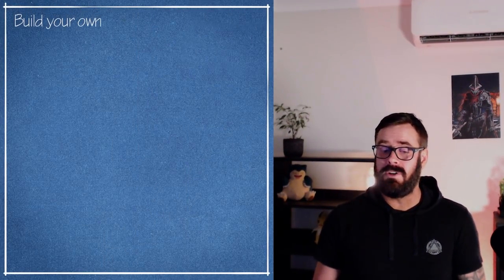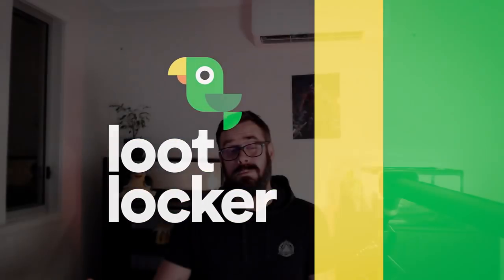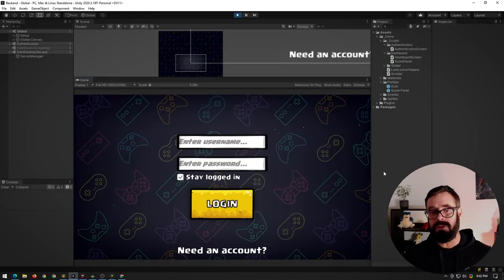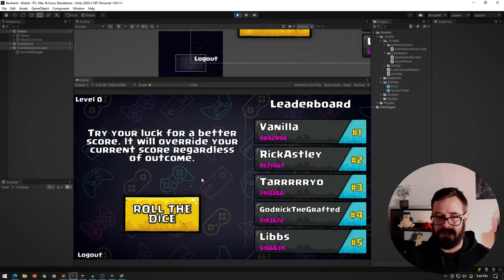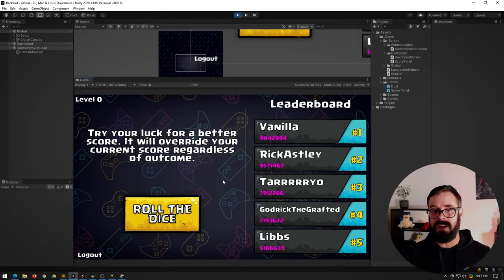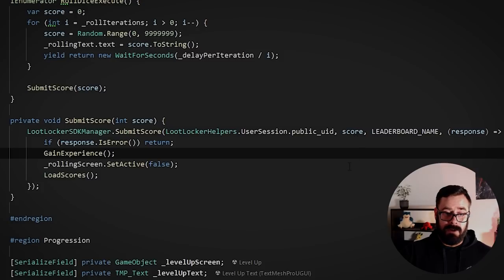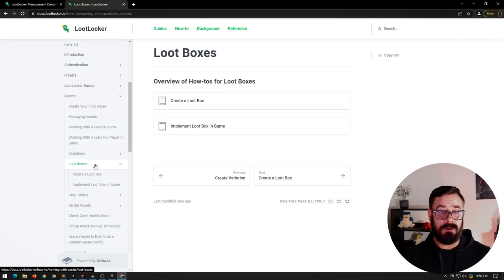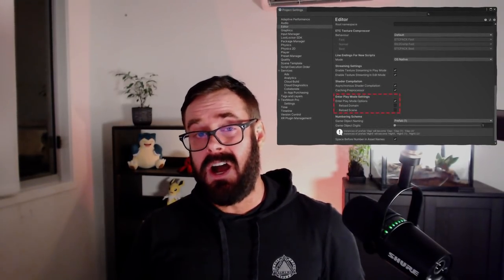Gaming Backend (leaderboard, inventory, guilds and more)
If you require a backend for your game, but don't want the hassle of building, hosting and maintaining your own server, LootLocker is a great option. You'll have achievements, leaderboards, guilds, inventory and more setup in just a few hours.